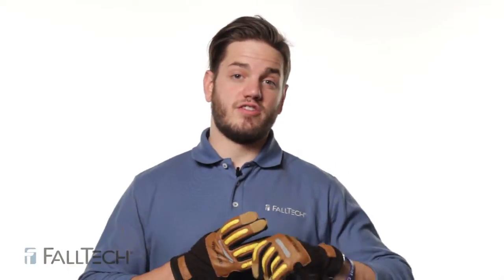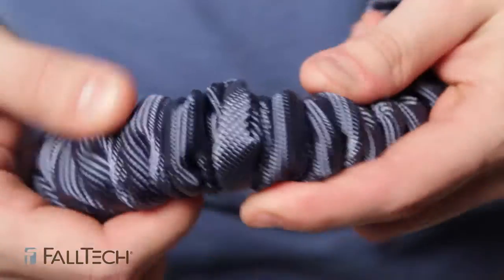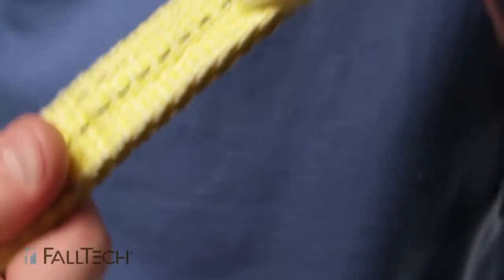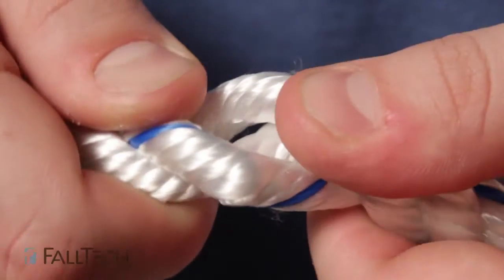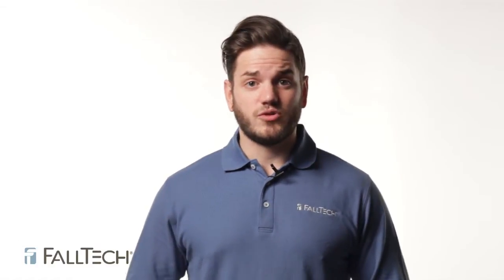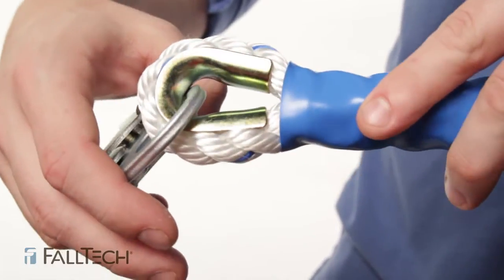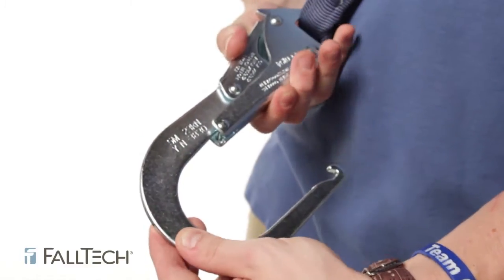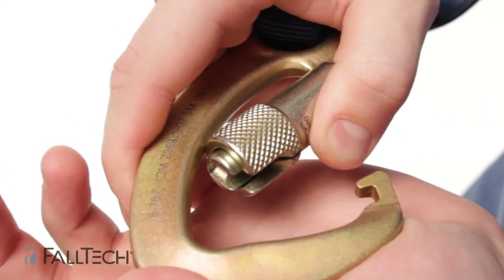How to Inspect your Fall Protection Lanyard - FallTech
OSHA requires that every piece of Fall Protection Equipment is inspected by the worker prior to use, and once a year by a competent inspector.

This video shows you how to inspect different types of Lanyards - web lanyards, and rope lanyards.